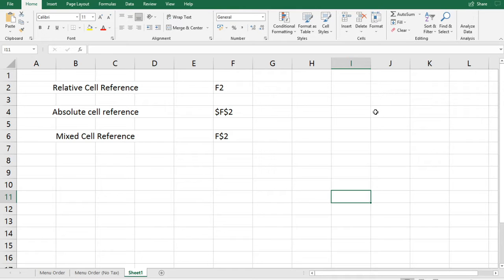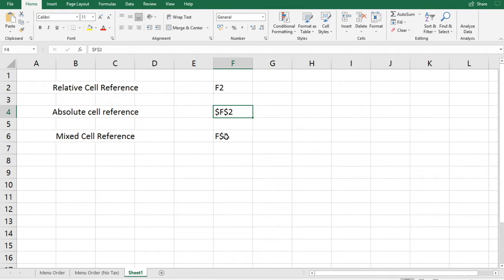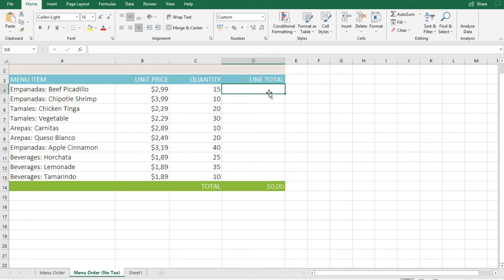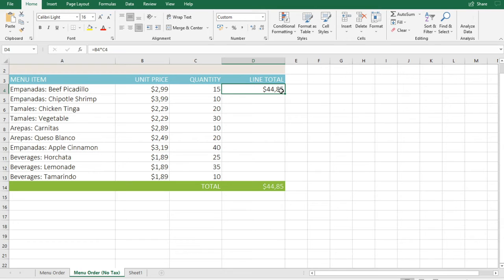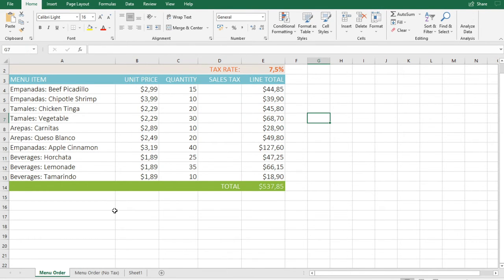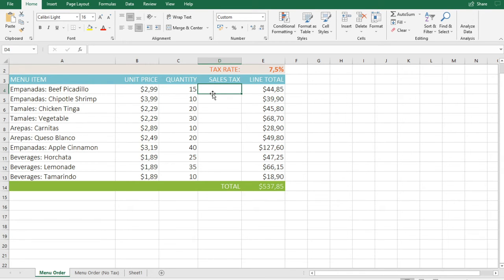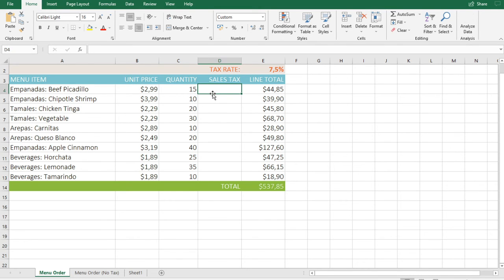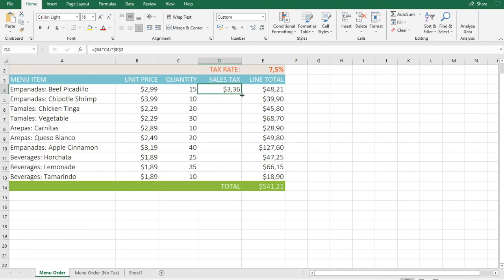Type of Cells Reference in EXCEL | Explanation in English !!